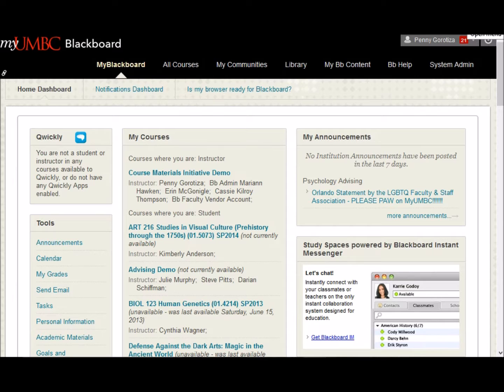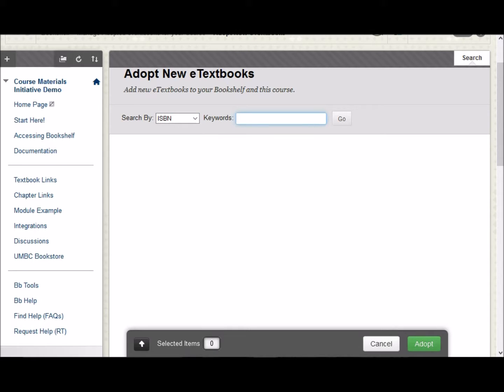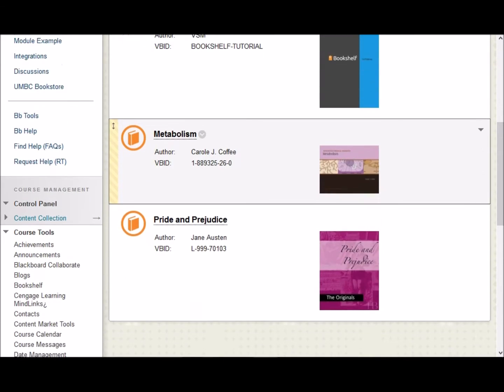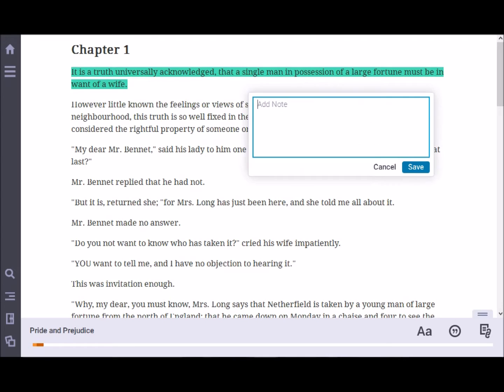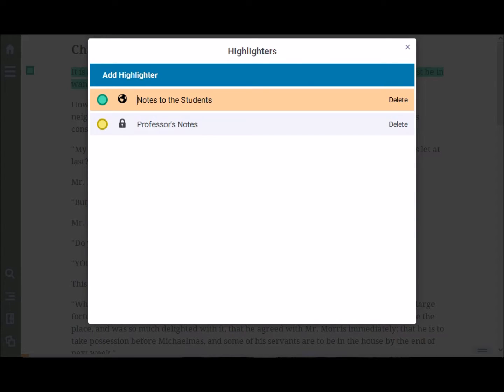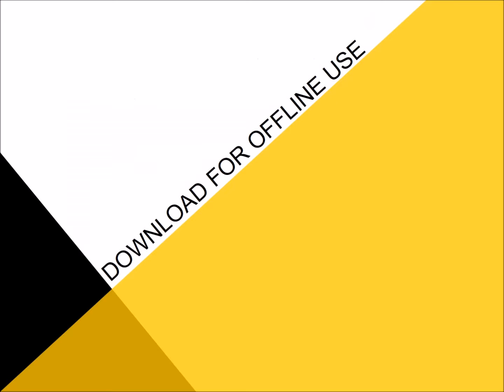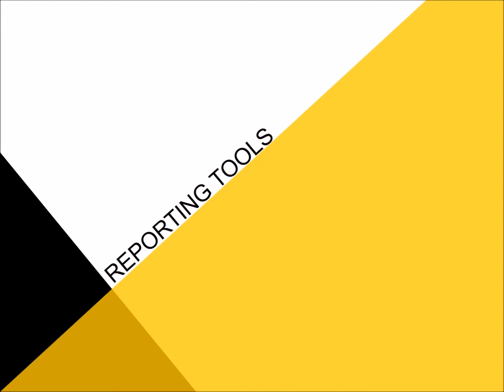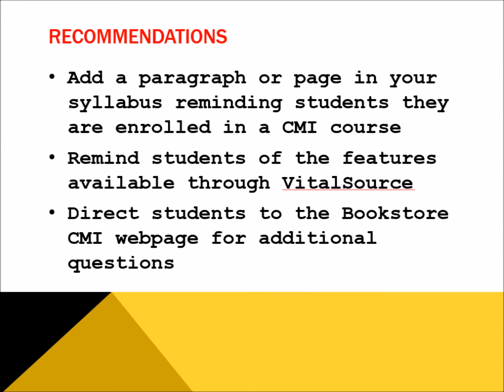CMI Minute of Instruction: Faculty Edition